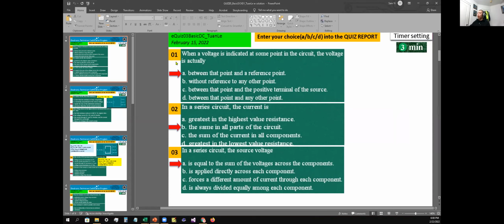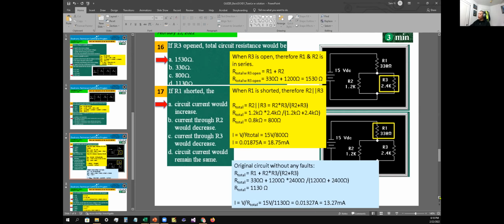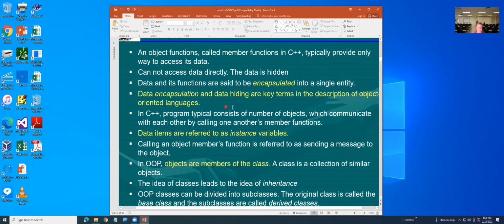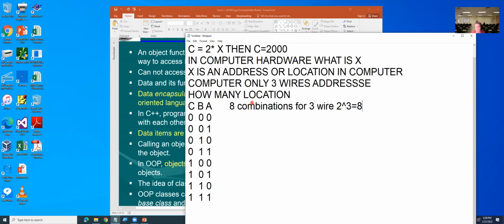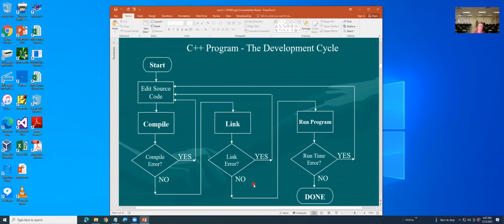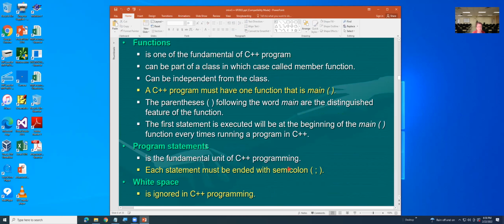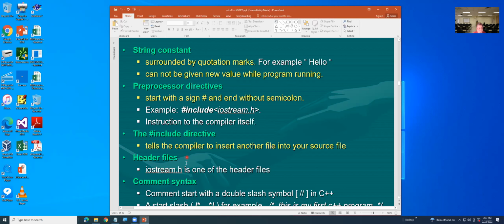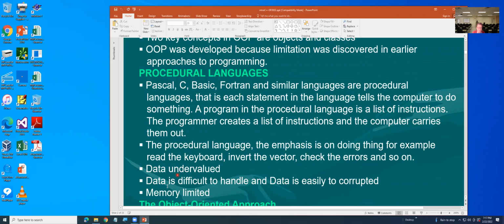Tech I Week05 Instro9ductionC++